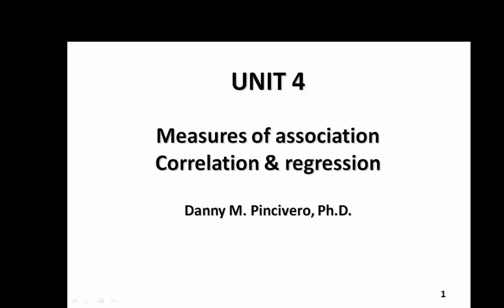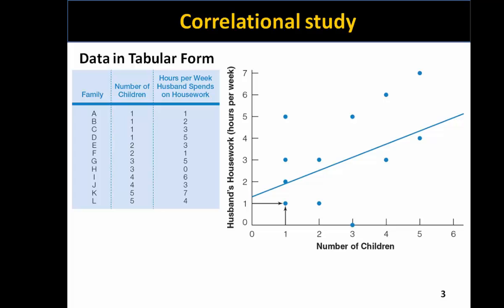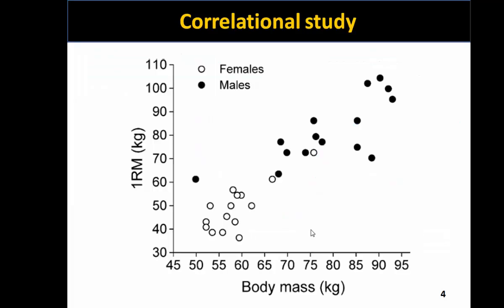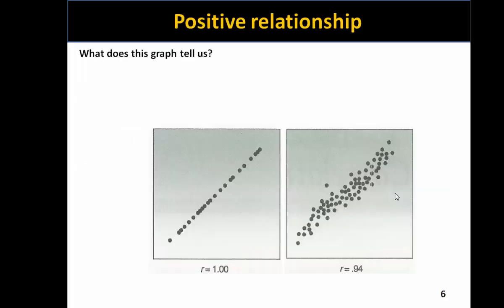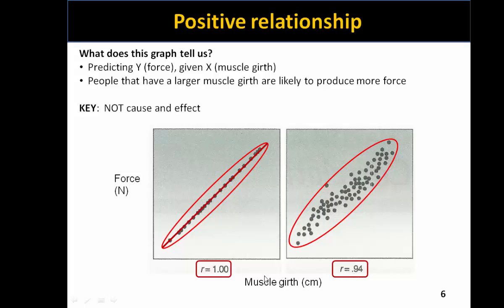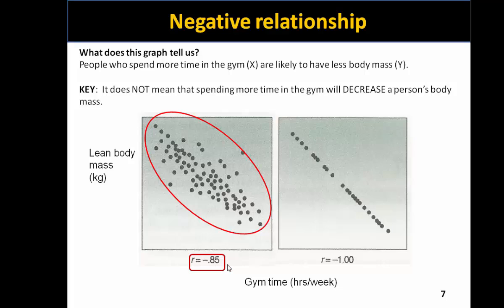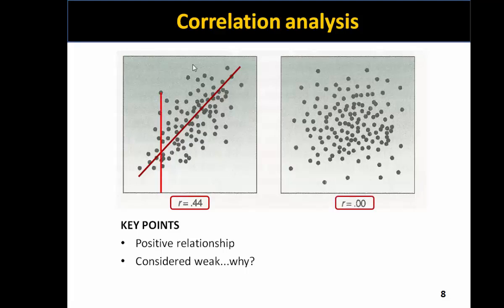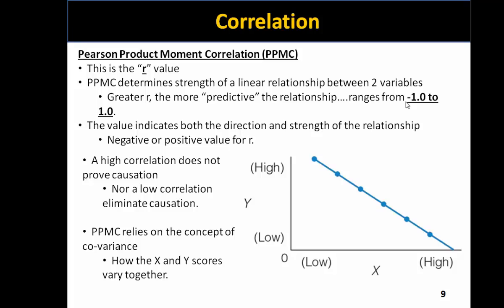UNIT 4 Measures of association Part 1